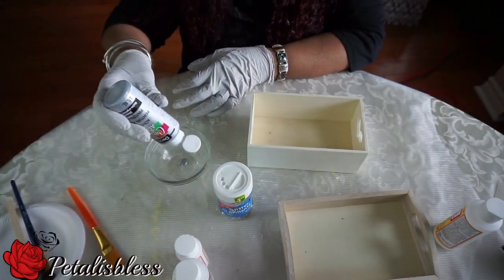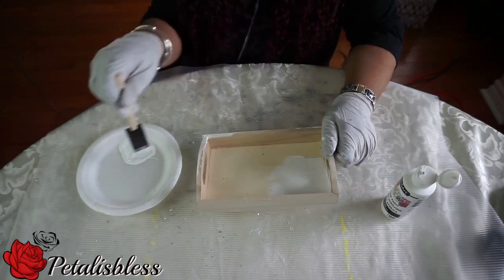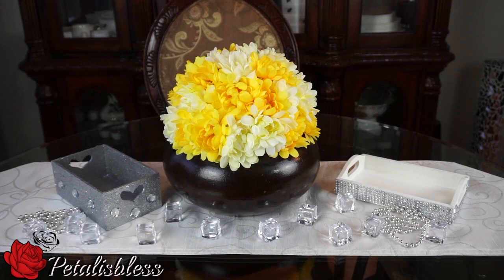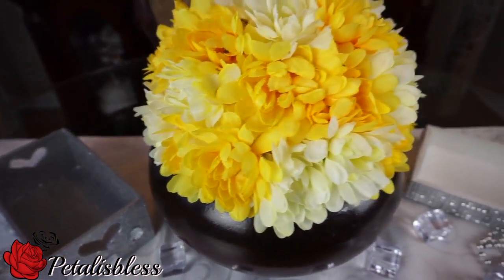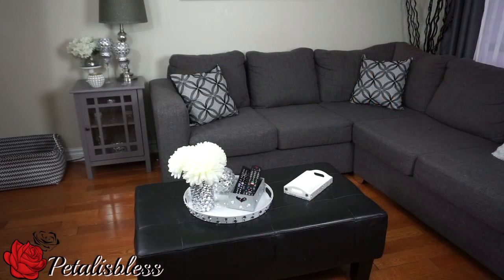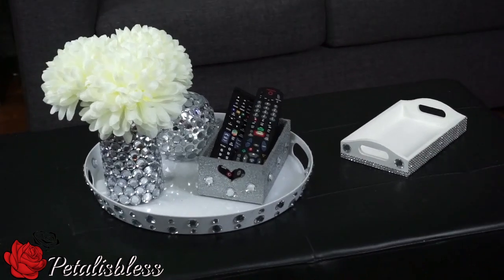DIY DOLLAR TREE BLING TRAYS STORAGE IDEAS AND FLOWERS PETALISBLESS 🌹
Hello Everyone!!! In this video I make a bling Tray for your converter  using items from the Dollar store and I also share with you a Floral Arrangement I made using somethings from around my home.

This song is called Won Yuh Fi Kno.   when you go on his page he has a link to soundcloud and thats where you find his music.